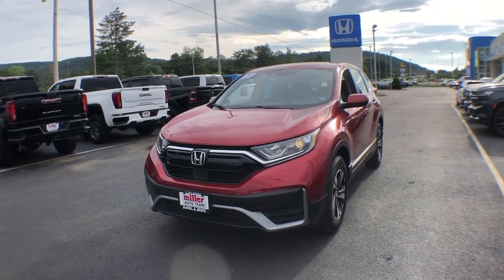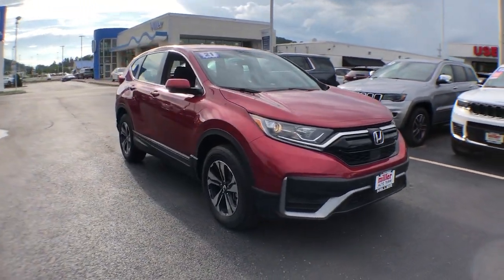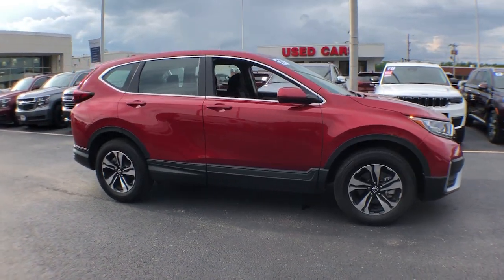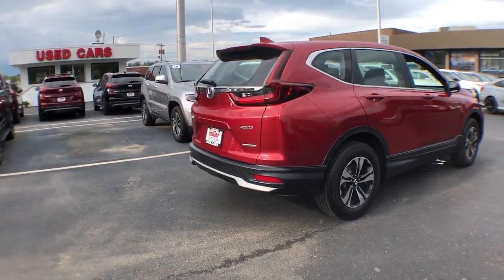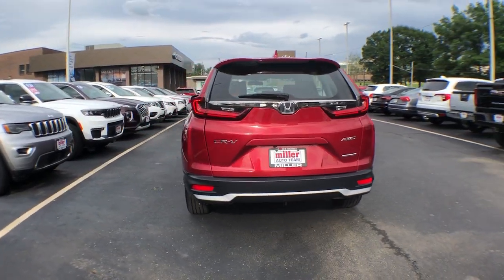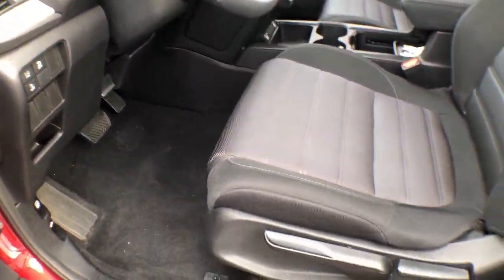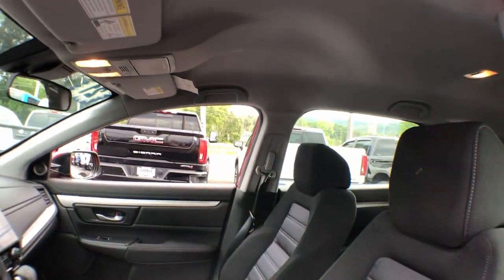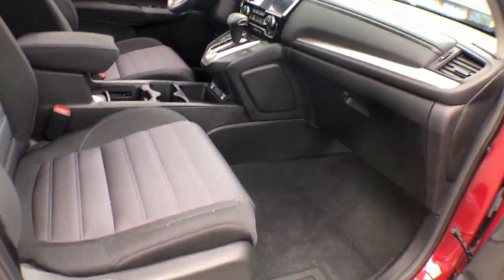2021 Honda CR-V Vestal, Binghamton, Ithaca, Johnson City, Big Flats, NY A98545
Red Used 2021 Honda CR-V Special Edition available in Vestal, New York at Miller Auto Team. Servicing the Binghamton, Ithaca, Johnson City, Big Flats, NY area.

Certified. Red 2021 Honda CR-V Special Edition AWD CVT 1.5L I4 DOHC 16V AWD.Recent Arrival! Odometer is 23908 miles below market average! 27/32 City/Highway MPGHondaTrue Certified+ Details:* Roadside Assistance* Warranty Deductible: $0* Transferable Warranty* Vehicle History* Honda Care Motor Club Partner for 2 years/50000 miles (whichever comes first.) Roadside Assistance Trip Interruption and Concierge Service for the duration of the Certified Pre-Owned Limited Warranty. Up to two complimentary oil changes within the first year of ownership. SiriusXM 90-Day Trial* 182 Point Inspection* Powertrain Limited Warranty: 84 Month/100000 Mile (whichever comes first) from original in-service date* Limited Warranty: 60 Month/86000 Mile (whichever comes first) from original in-service date if purchased within new vehicle limited warranty period